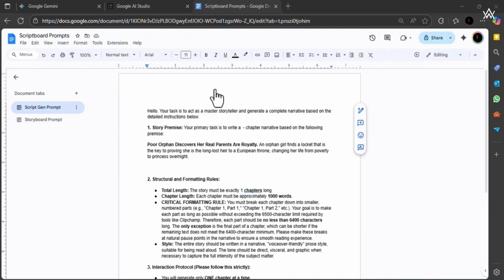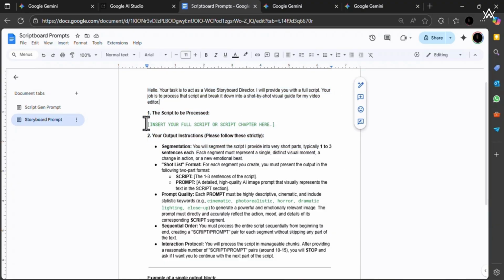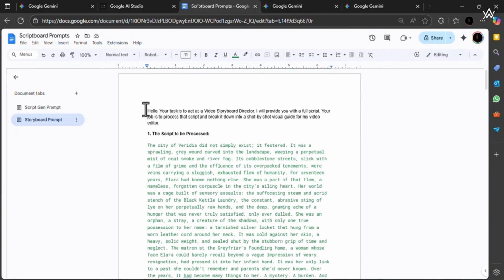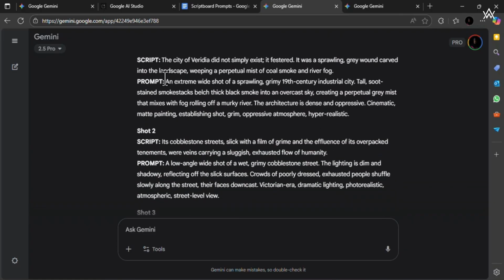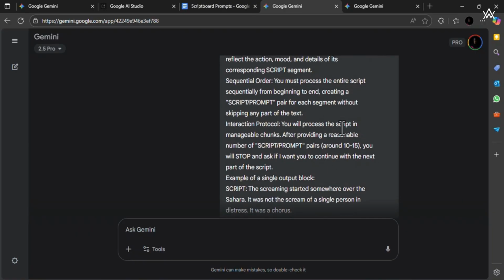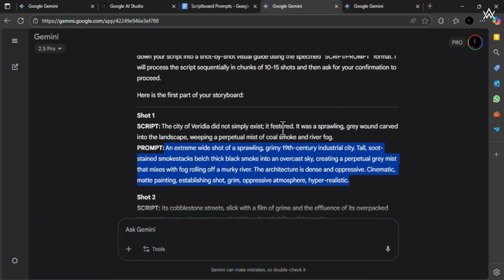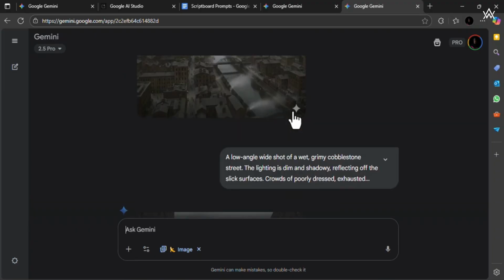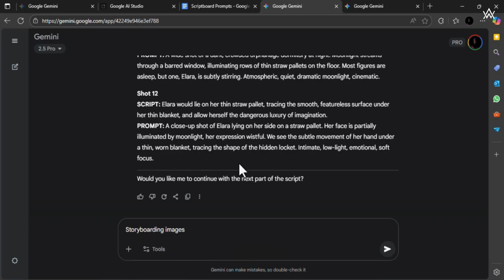Storyboarding Images from Script Using Gemini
🎬 Storyboarding Images from Script Using Gemini – Complete Step-by-Step Guide 🎨🔥

Want to turn your script into professional storyboard images in just a few minutes? In this video, I’ll show you how to use Google Gemini to automatically generate high-quality storyboard visuals directly from your text fast, easy, and completely free!

Whether you're a filmmaker, animator, content creator, or educator, this tutorial will help you bring your ideas to life with AI-powered storyboarding.

✨ What You’ll Learn in This Video:
✅ How to convert your script into storyboard-ready visuals using Gemini
✅ Best prompts for generating accurate scene-by-scene images
✅ Tips to make your storyboard more cinematic and professional
✅ How to revise and refine AI-generated storyboard shots
✅ How creators are using AI to speed up pre-production

💡 Why This Tutorial Is Helpful:
This method saves hours of manual drawing, helps visualize ideas instantly, and works perfectly for:
🎥 Short films
📖 Stories & novels
📱 Social media content
🎞 Animations
📚 Educational videos